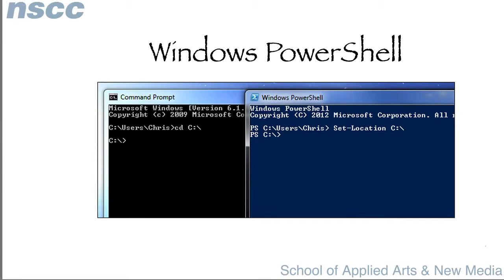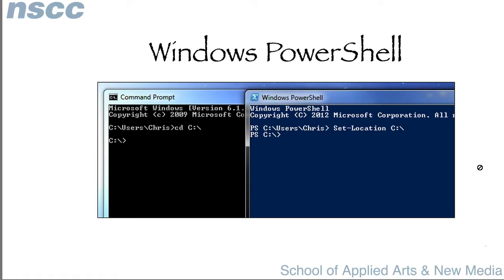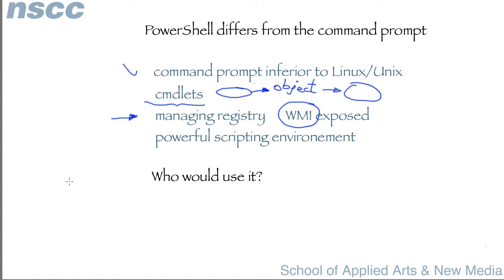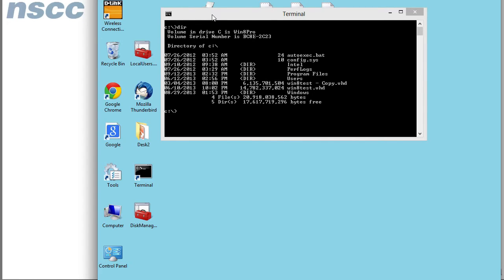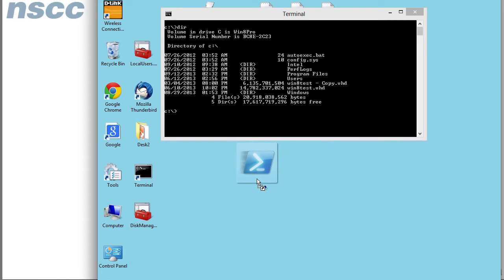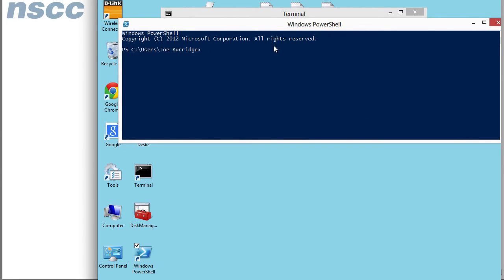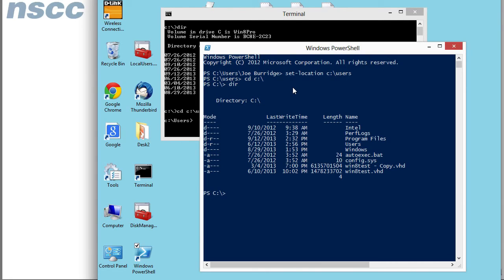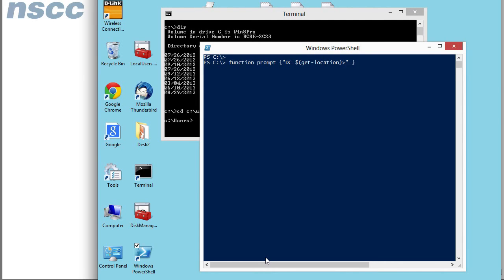How to learn Powershell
Welcome to this PowerShell tutorial, here you'll learn to make your own PowerShell scripts, If you're brand new to PowerShell then you are at right place to start learning PowerShell scripting..